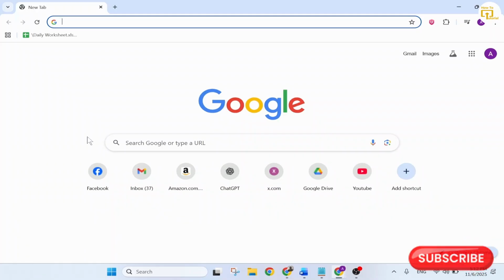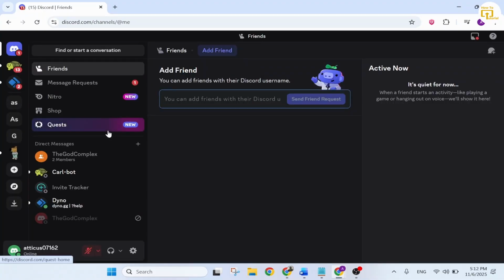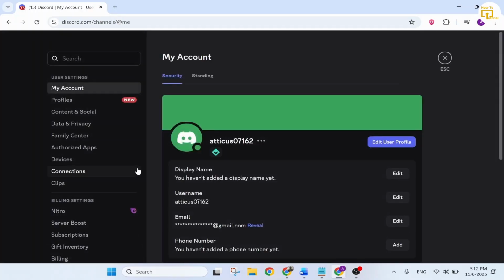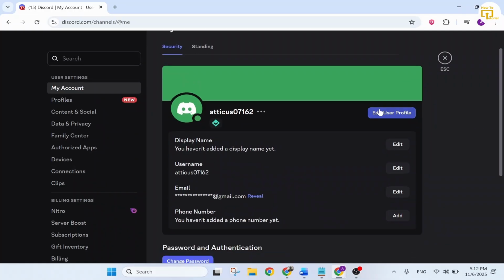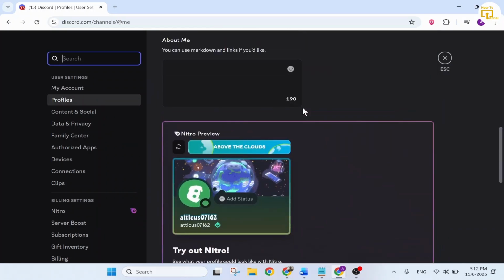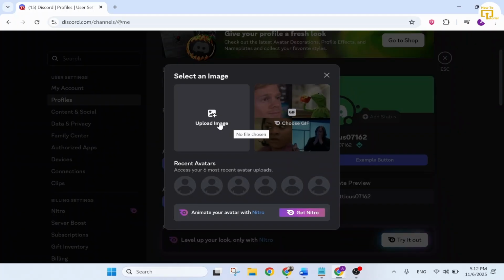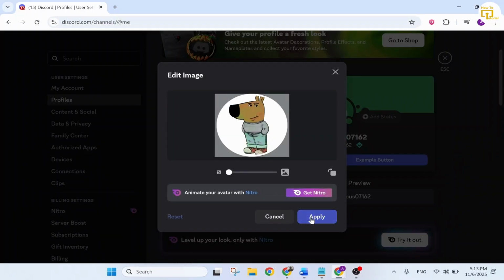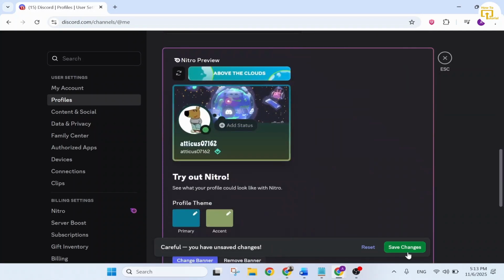How to Change Profile Picture on Discord?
Want to change your profile picture on Discord but not sure how? This video will guide you through the steps on how to change your Discord profile picture quickly and easily. Whether you're asking, "How do I change my profile picture on Discord?" or need help updating your avatar on the app, this tutorial has you covered. Learn the steps to upload a new profile photo and customize your Discord account effortlessly. Watch now to see how you can change your profile picture on Discord today!

Timestamps:
00:00 How to Change Profile Picture on Discord?
00:06 How Do I Change My Discord Profile Picture?